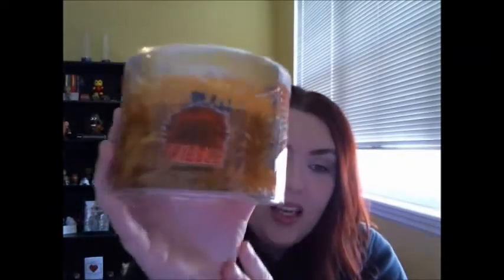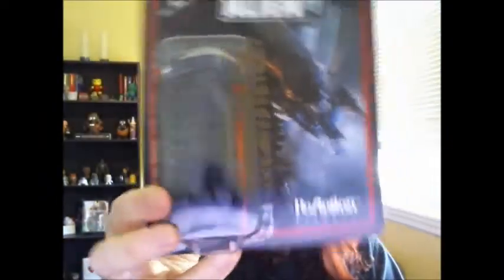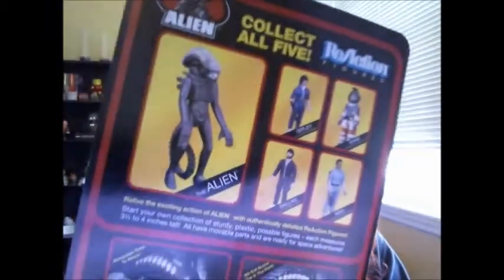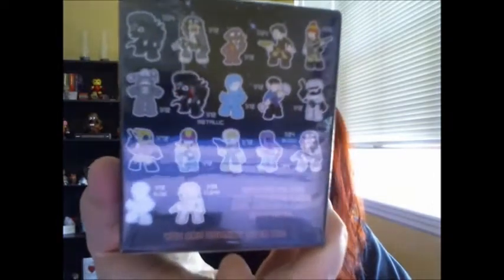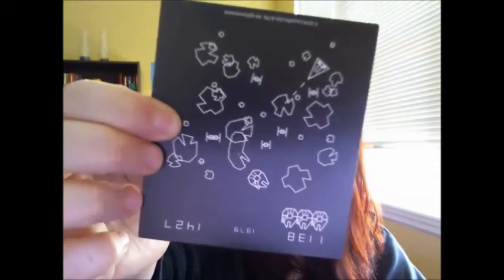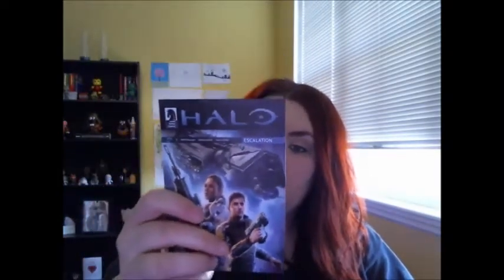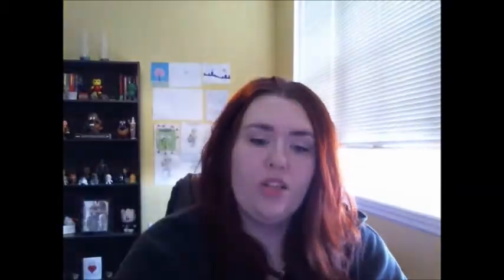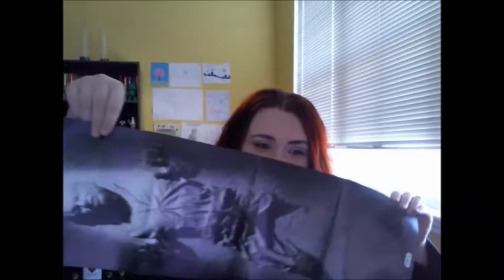Loot Crate Unboxing - September 2014 GALACTIC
FINALLY opening after all this time. Couldn't wait any longer! I have a bit of a cold, but you still love me right?